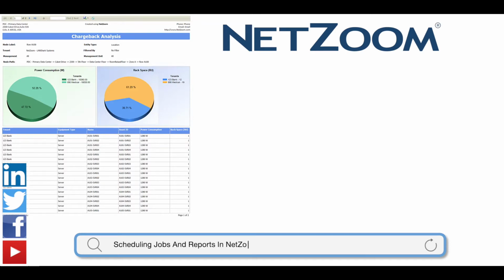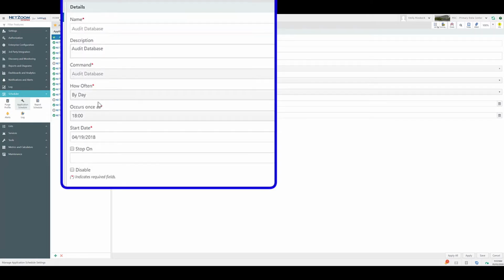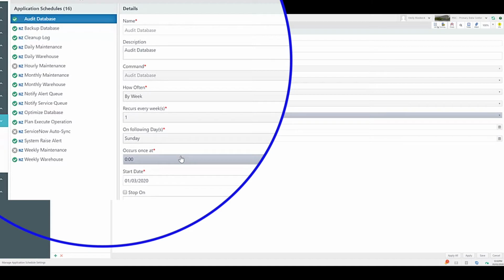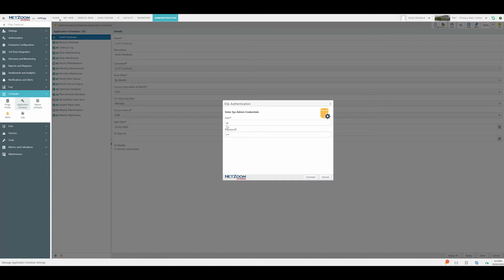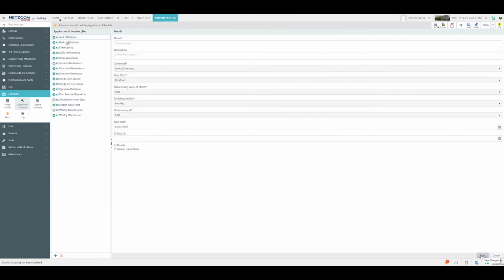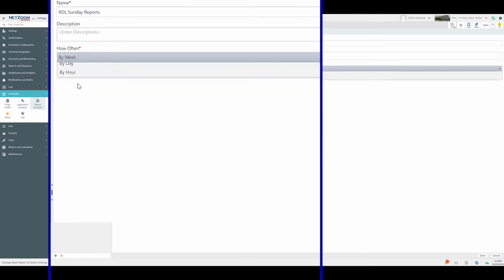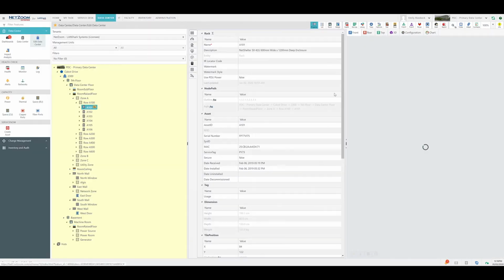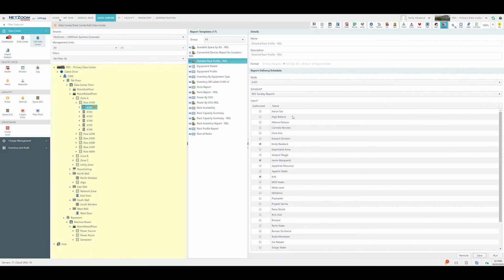Scheduling Jobs And Reports In NetZoom, DCIM Software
NetZoom, DCIM Solutions understands that its users want to automate routine application jobs, such as database maintenance and data warehousing; as well as inventory and data center reports that regularly run.  Our DCIM Solutions includes tools that empower users to schedule jobs in the application and reports to automatically run and, in the case of reporting, be delivered to specific users.